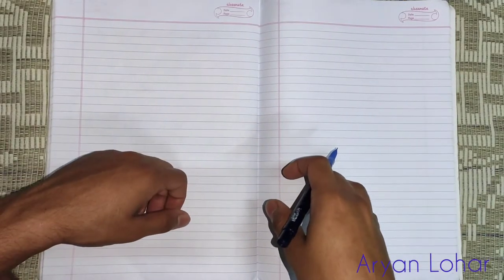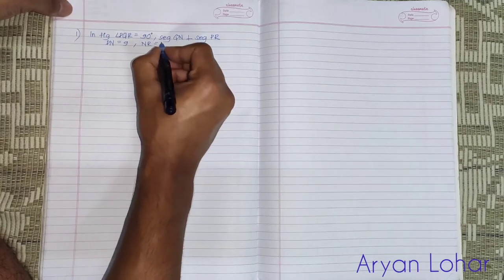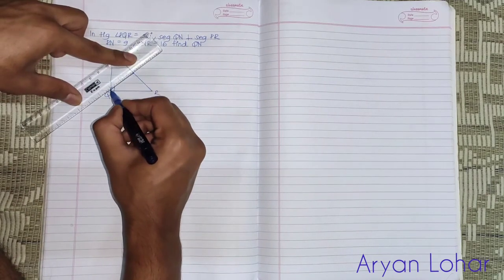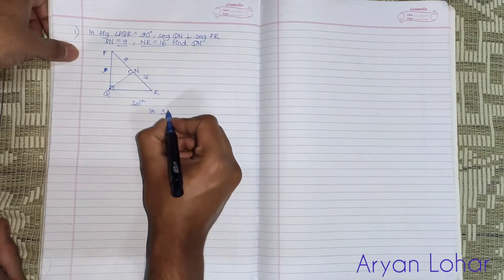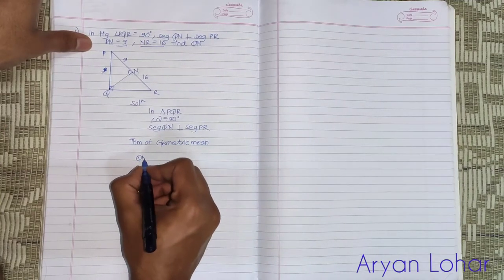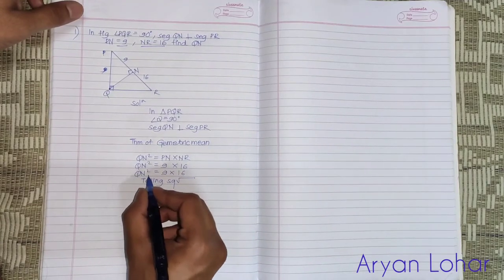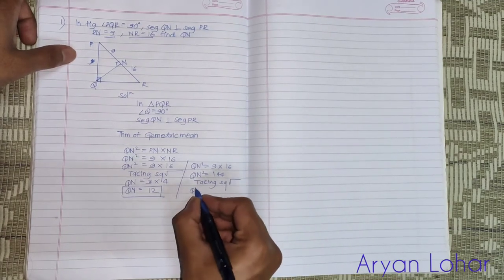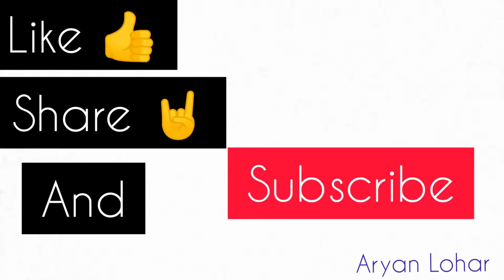Theorem of geometric mean std-10th geometry.( Aryan Lohar)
Hi friends.
Must watch it
Example are taught..